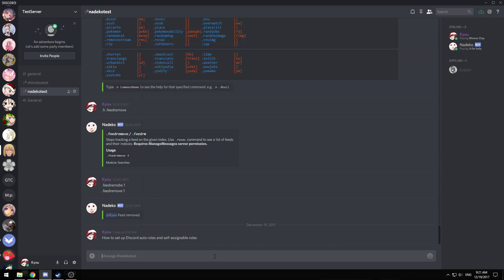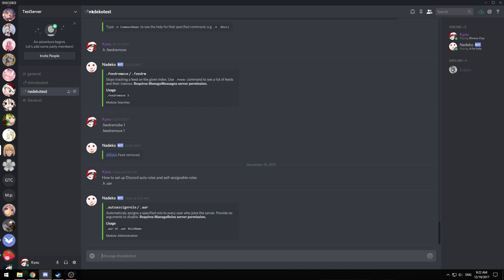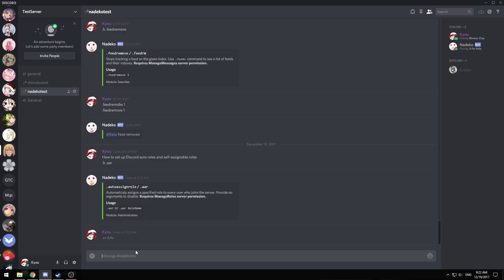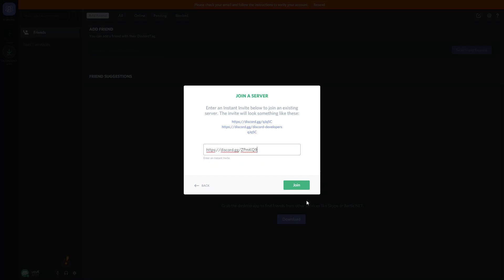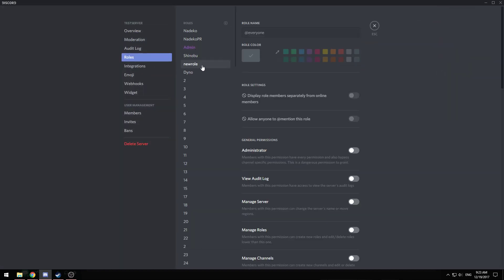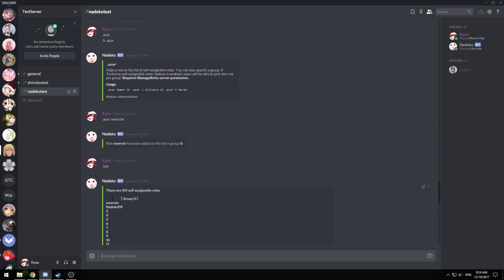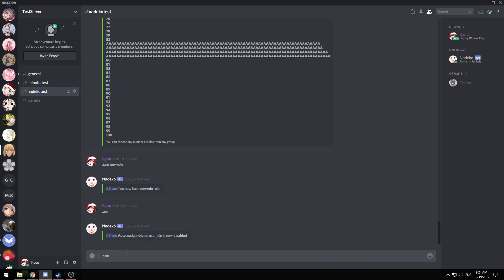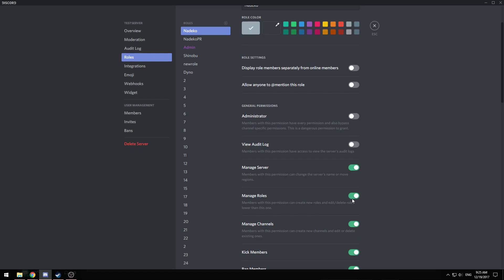Auto-roles and Self-assignable roles on Discord (using Nadekobot)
-Watch the end before complaining that it doesn't work-

An "auto-role" is a role that new members automatically get when they join your server.
A "self-assignable role" is a role that users can assign to themselves by using the ".iam" command.